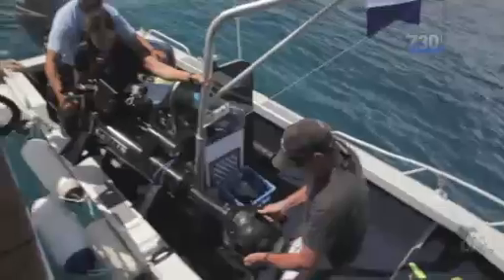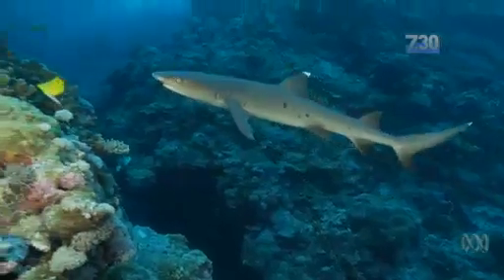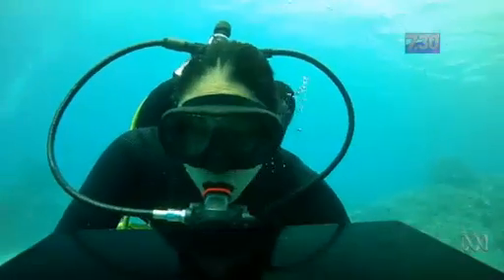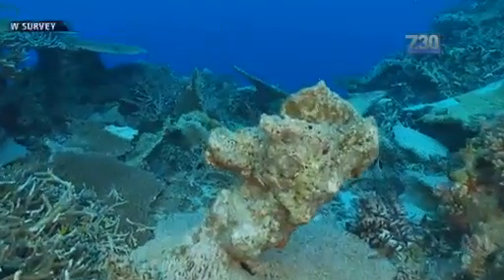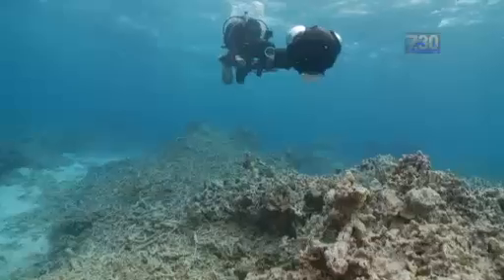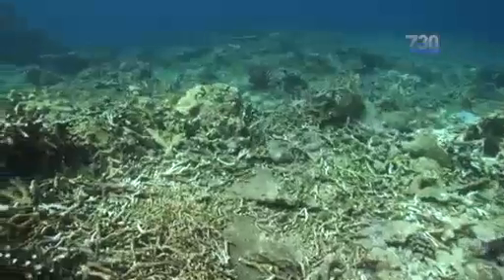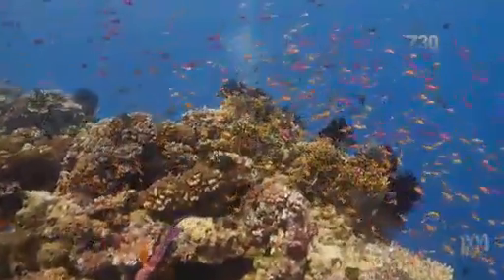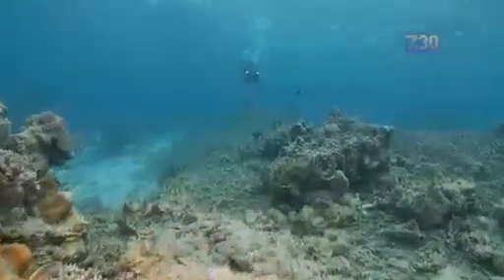Death of the Reef: Damage to the GBR post cat 5 cyclone Ita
17/06/14 Before and after the storm - first-ever images reveal Great Barrier Reef damage